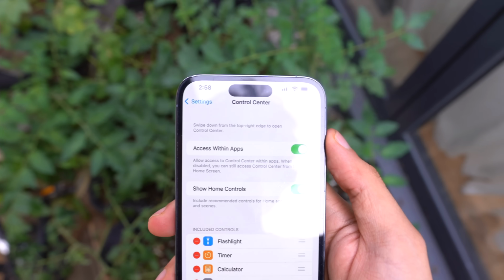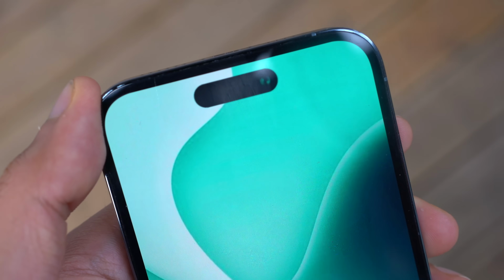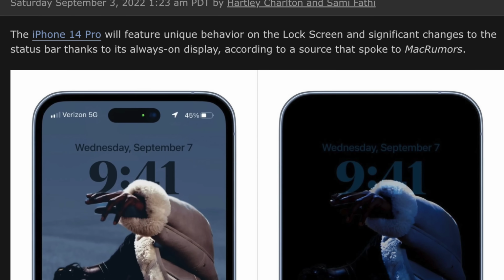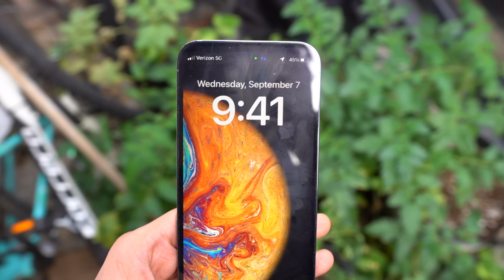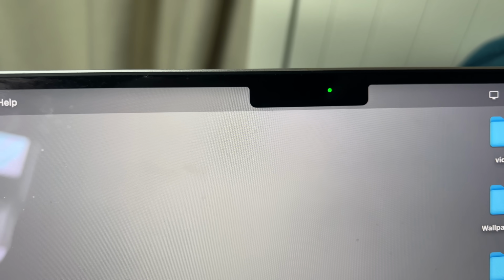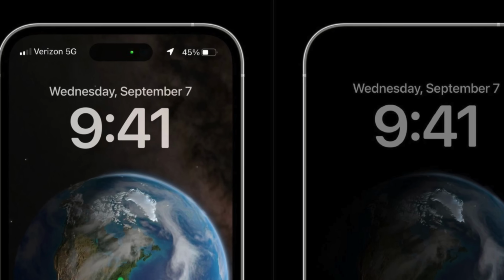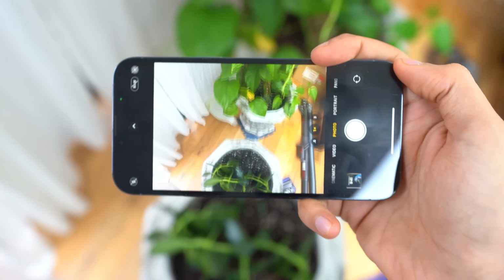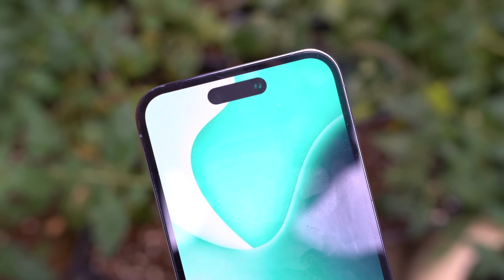iPhone 14 - NEW VIDEO LOOK!?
As the final iPhone 14 days are on us before the official reveal day, We look at the alleged iPhone 14 Pro Video hands-on look, Always on mode first look, Apple bringing back old battery indicator, Pill cutout indicator functions, and more! A new iPhone 14 Pro display design leak offers a different look for the front-facing camera design. iPhone 14 Pro could feature satellite connectivity according to a latest leaks and offer a new ultra-wide camera
The Apple event is confirmed for September 7 at 10 a.m. Eastern time.